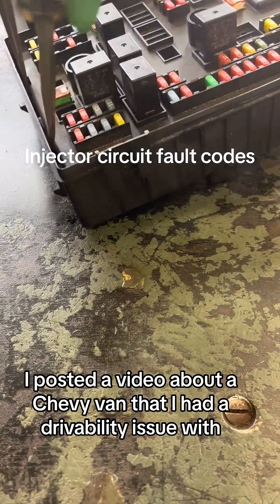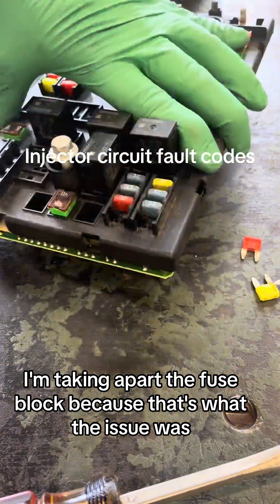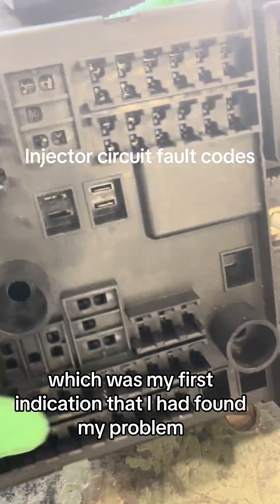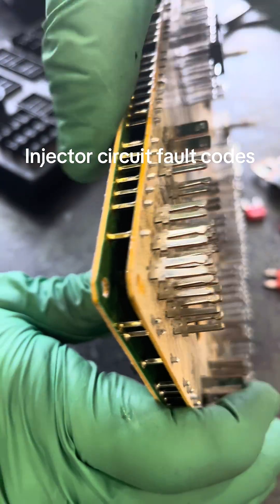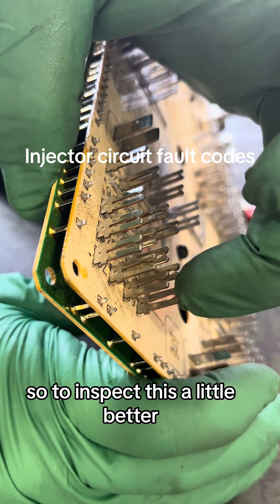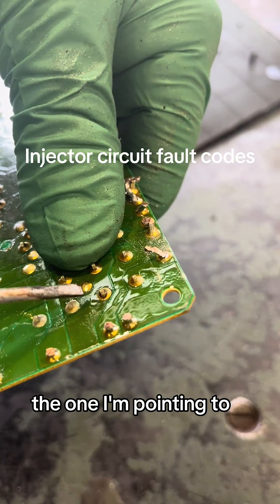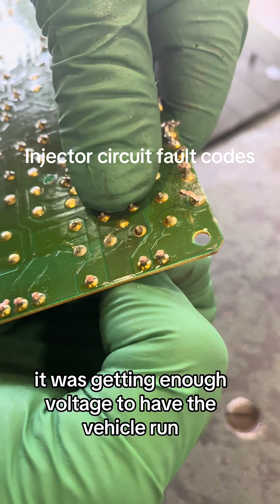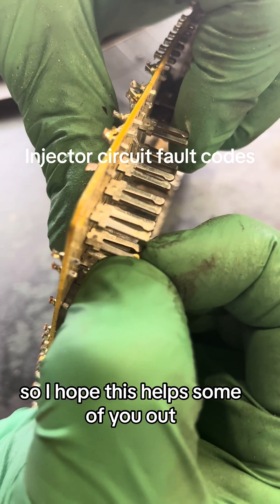Fixed Chevy Van Issue: Injector Circuit Codes & More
FIXED Chevy Van Issue: Injector Circuit Codes & Flashing Light